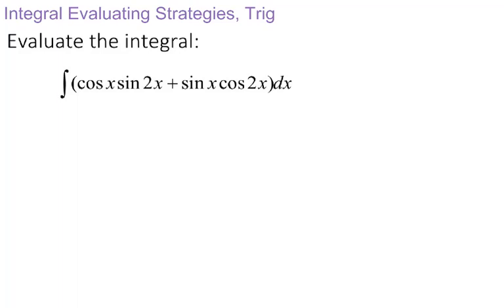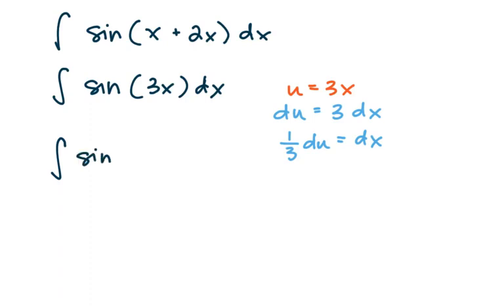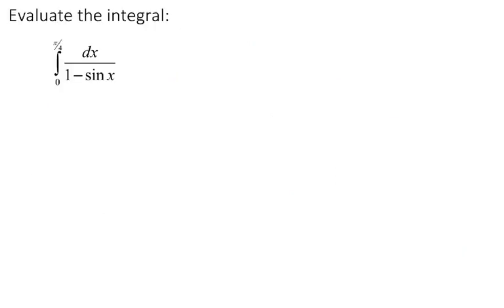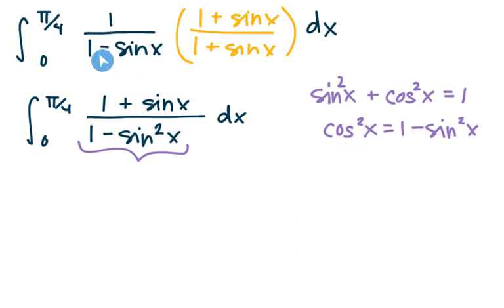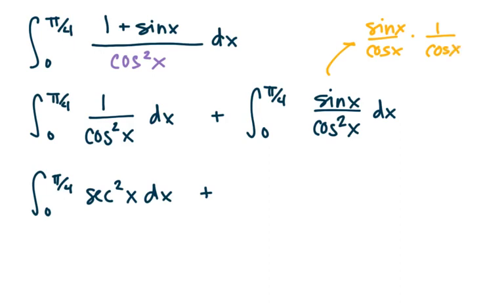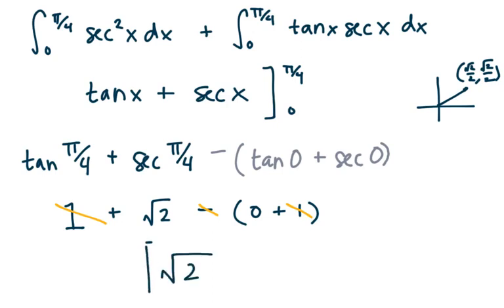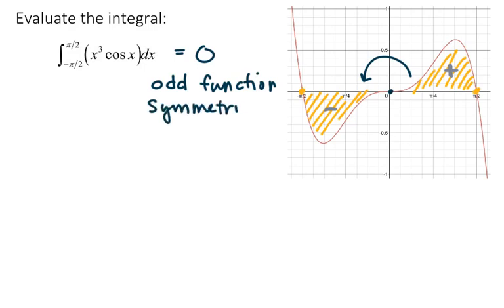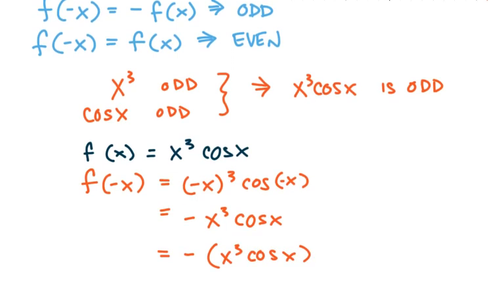MAT272 - Calc2 - 8.1c Various Integral Strategies Using Trig